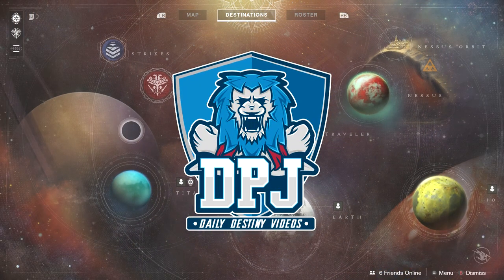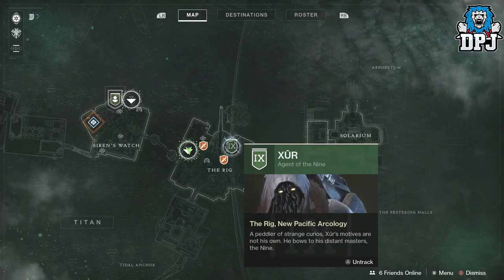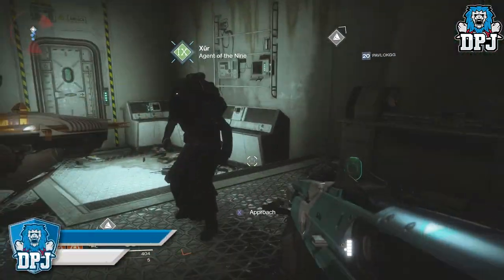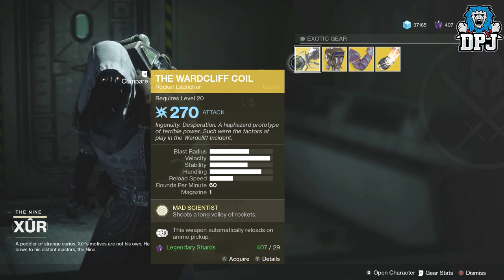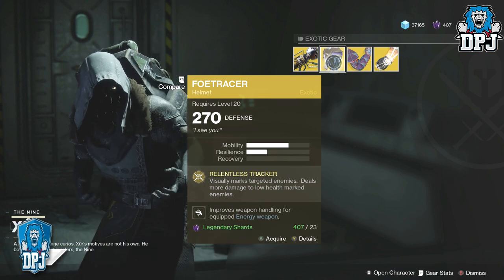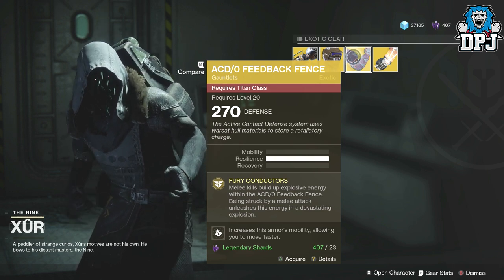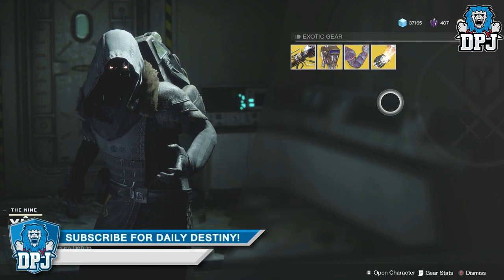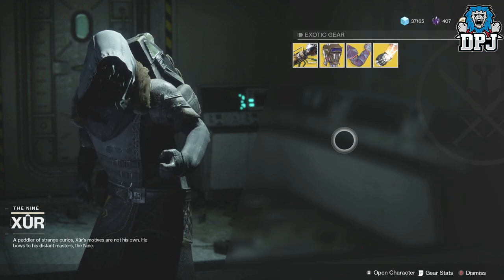XUR SELLS WARDCLIFF COIL !! Destiny 2 - Xur Exotic Loot & Location - 22nd September 2017